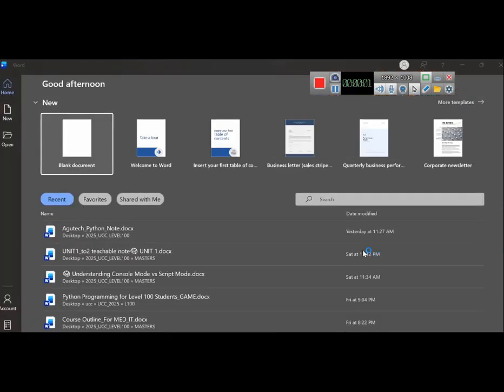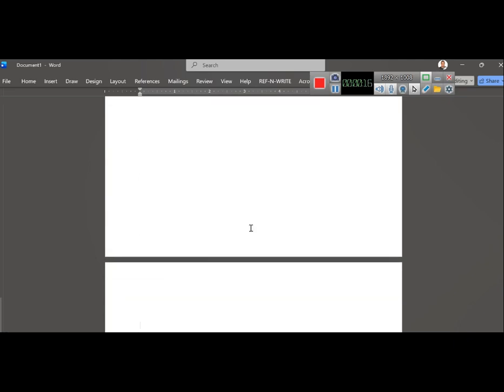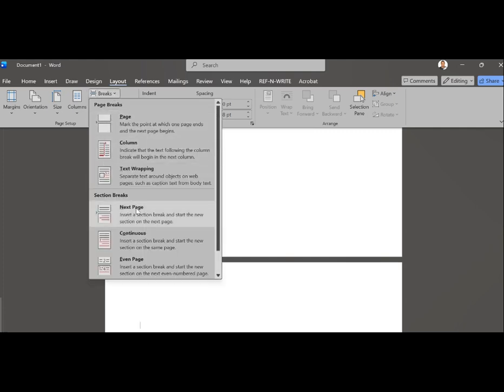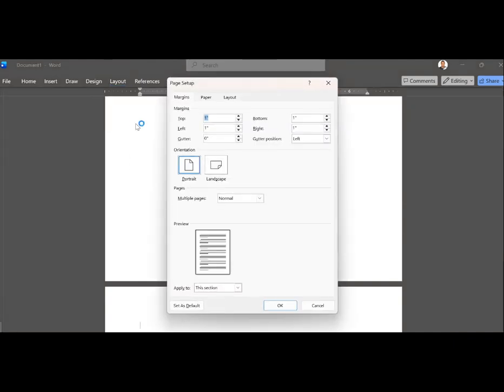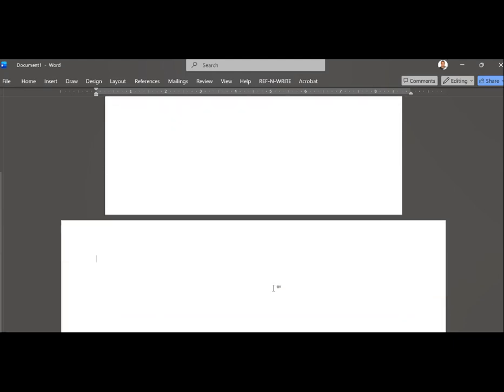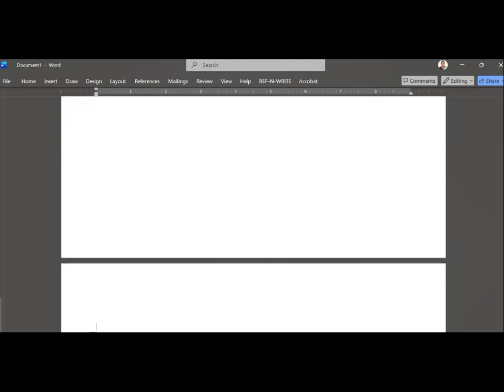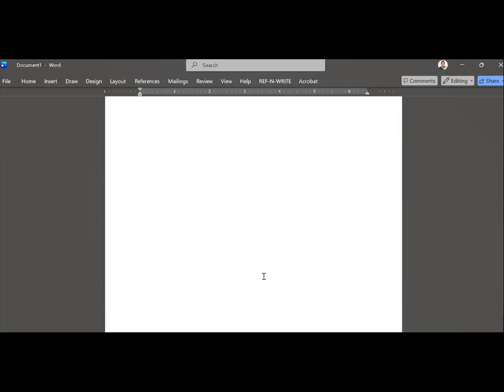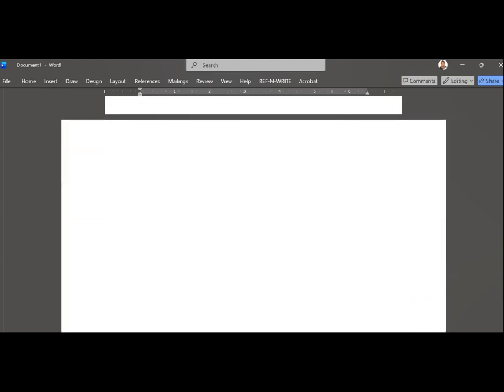LANDSCAPE & PORTRAIT MADE EASY: STEP BY STEP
Are you still struggling with page layout in Microsoft Word? 😅 Watch this and master Portrait & Landscape in seconds! 🔥